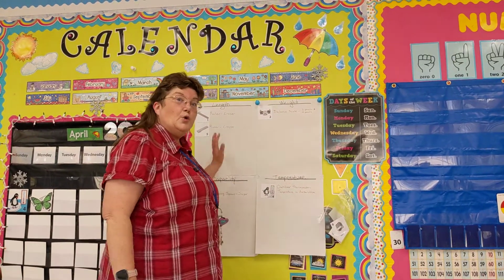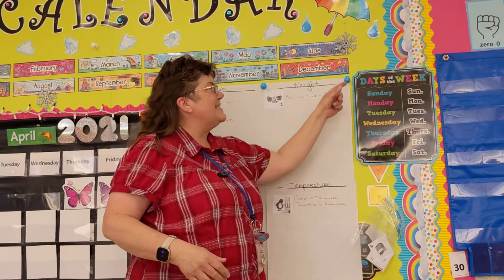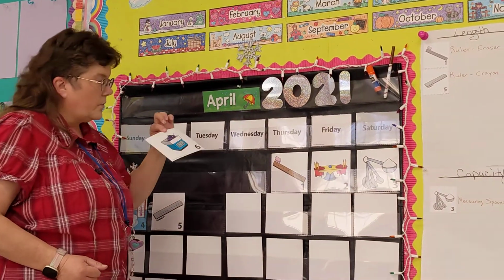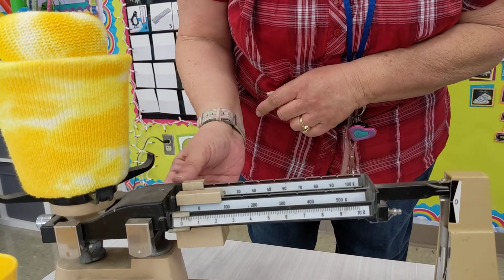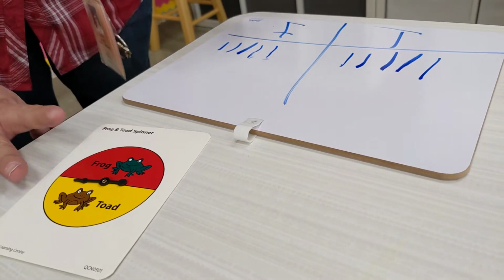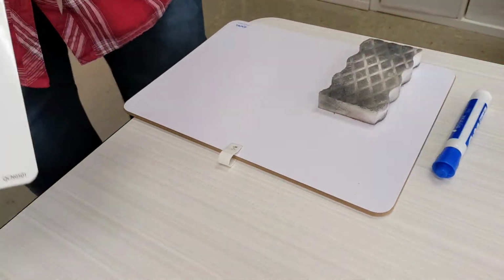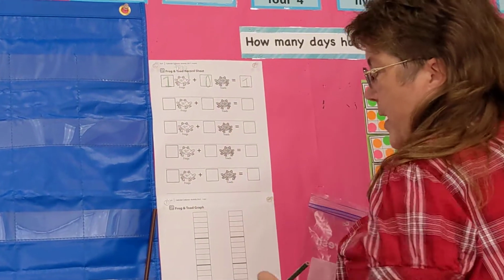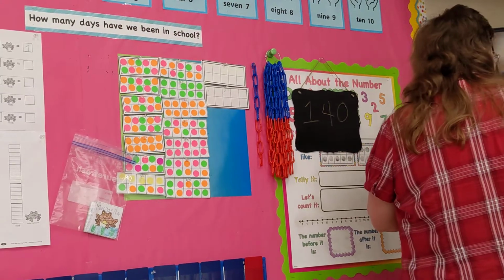Number Corner, April 6th